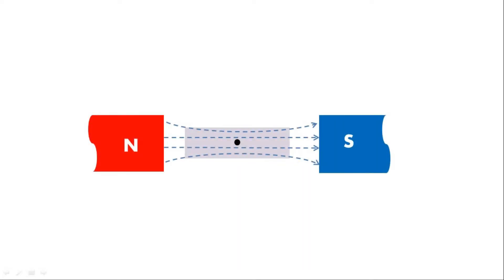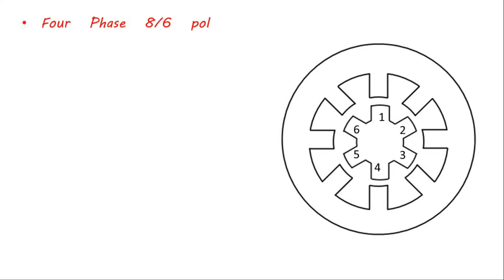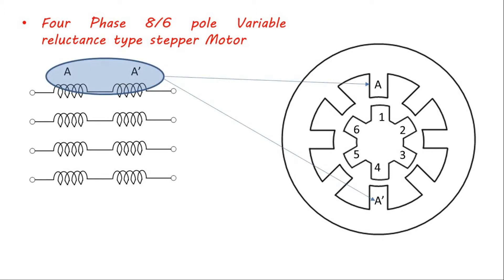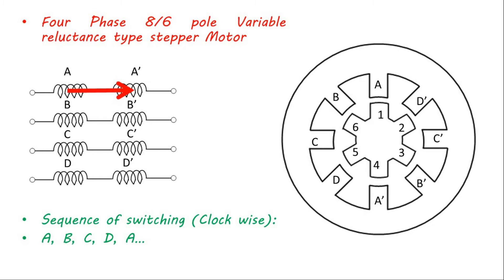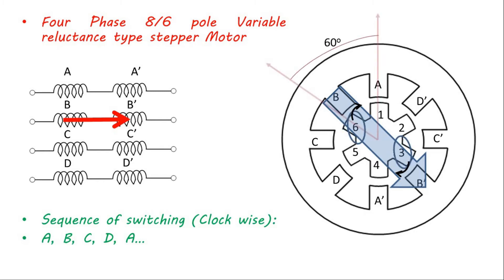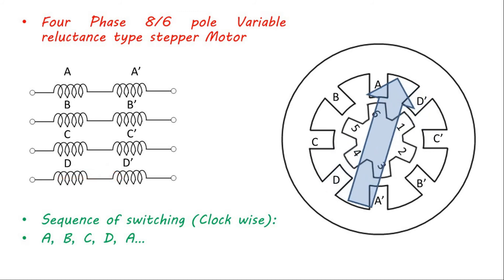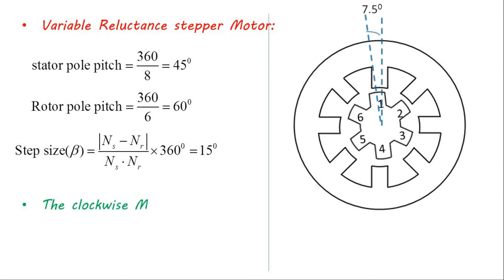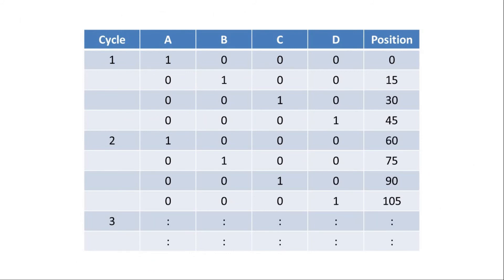4 phase, 8/6 variable reluctance stepper motor working animation. Variable reluctance motor.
8/6 variable reluctance stepper motor working is explained with animation.
Variable reluctance motor working fundamentals.

What is variable reluctance principle?
What is variable reluctance stepper motor?
How does Variable Reluctance Stepper Motor work?

Knowledge Credit: Prof. S.P.Das (IIT Kanpur)
Voiceover: Animaker